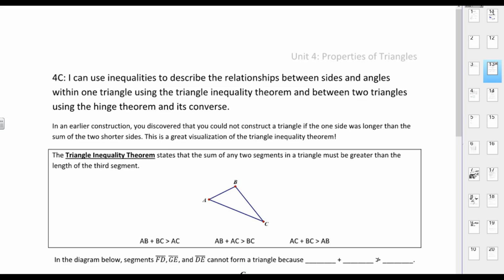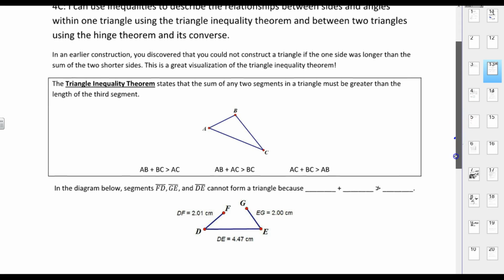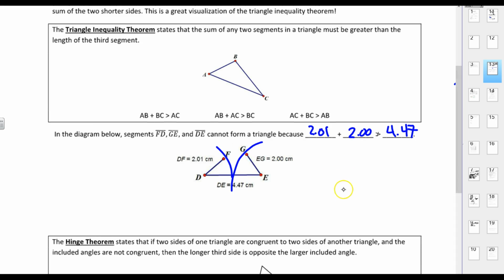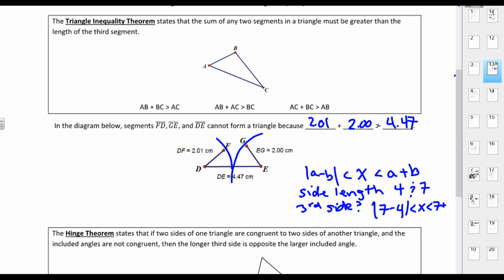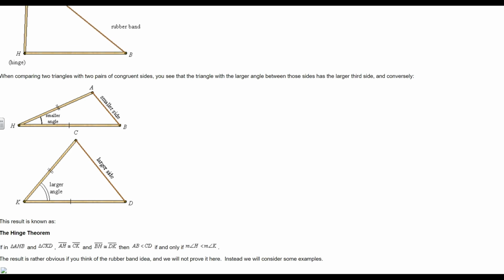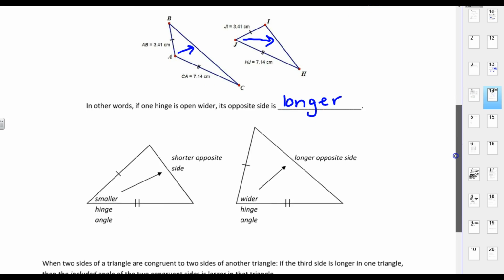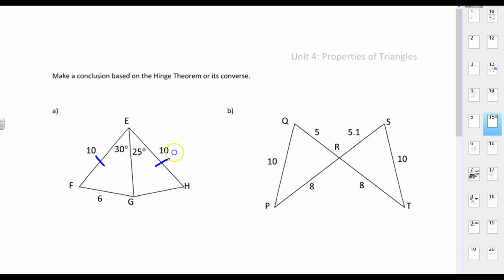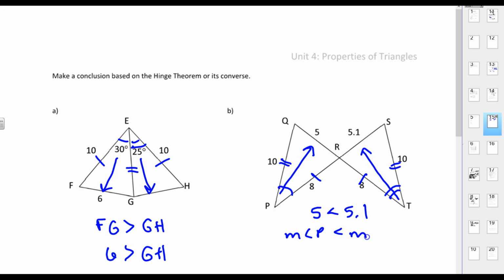Lesson 4C: Tri. Inequality Th. and Hinge Theorem